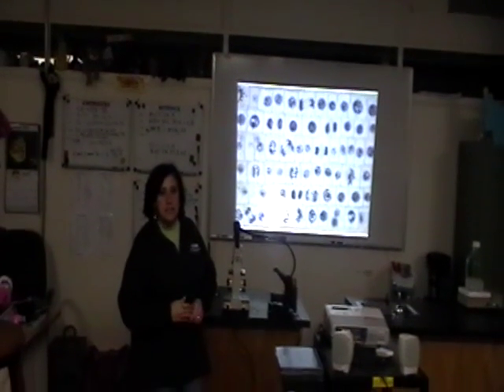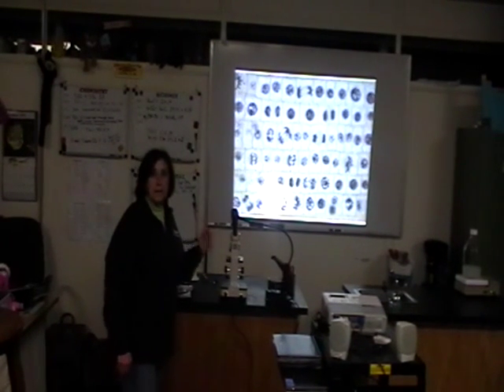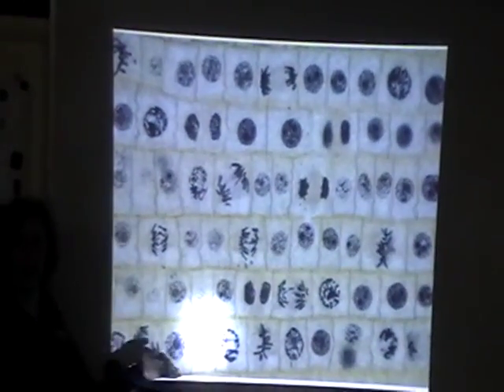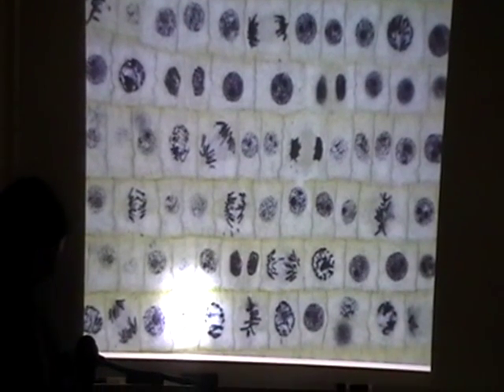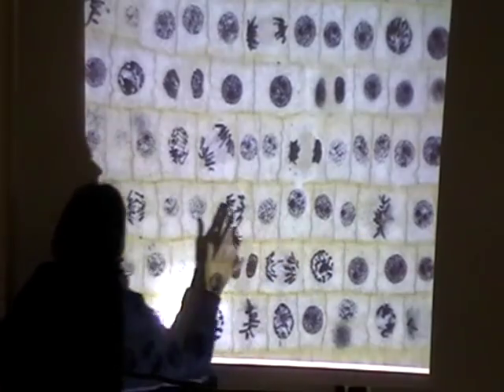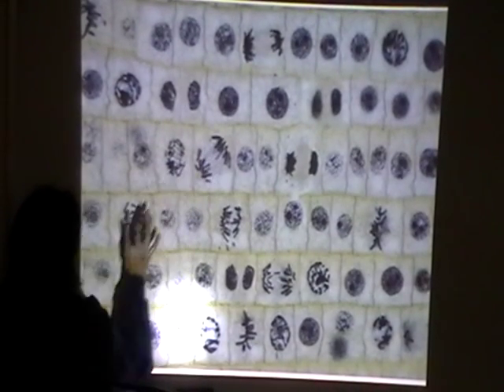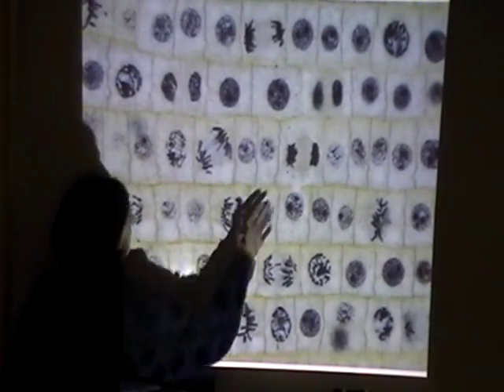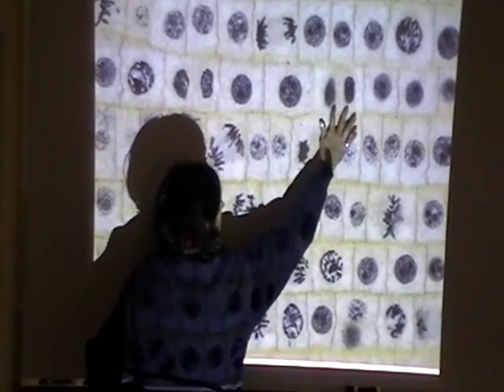Onion Cell Mitosis Phases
Projection of an onion cell of various phases of mitosis.  This is type of system is used in the classroom after the students have viewed slides of onion cell mitosis